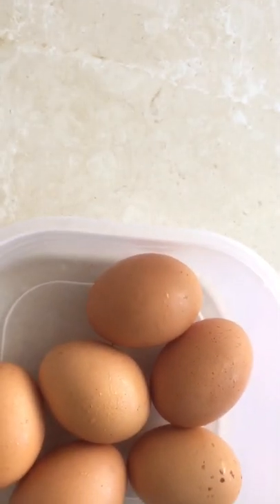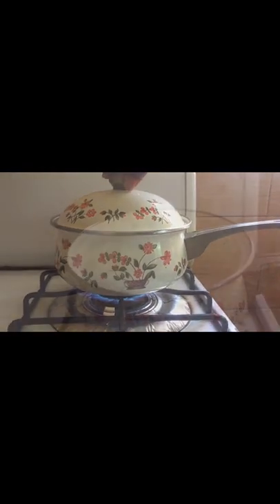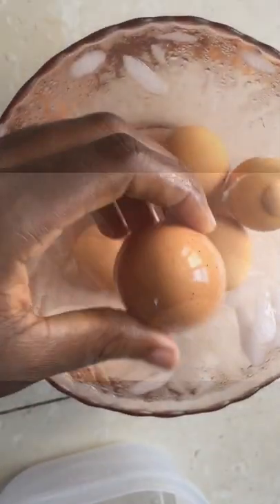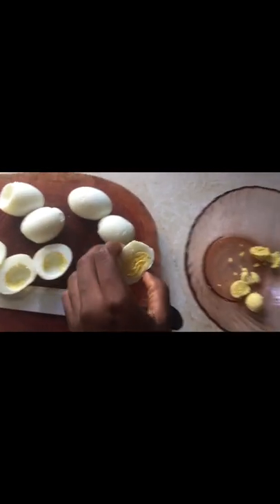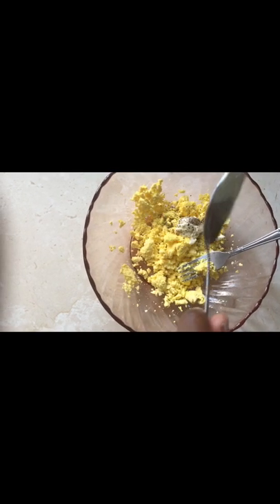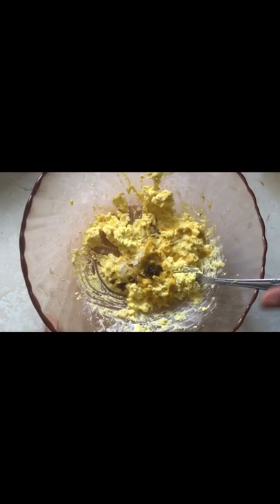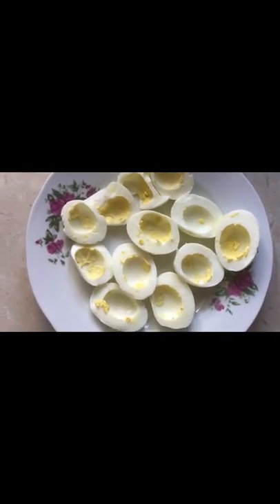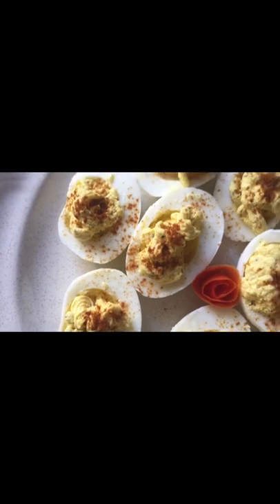Making DEVIL EGGS | Step by Step Procedure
In this video we will be making Devil Eggs for you guys.
*Comment the type of videos you want to see from us. If we can we will do them as best as we can for you!
Follow our Instagram pages down below: @